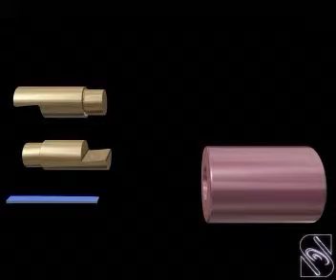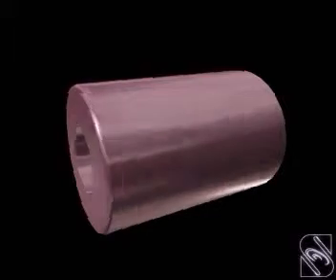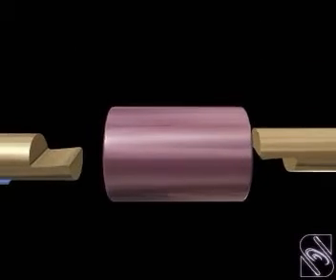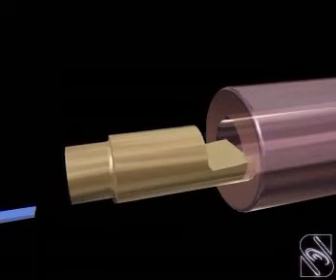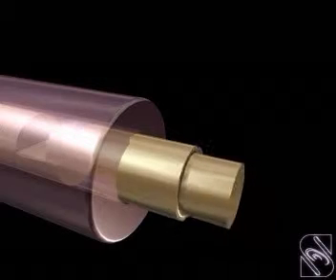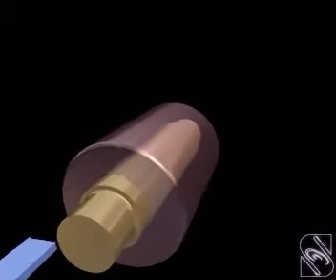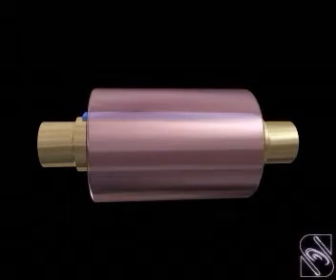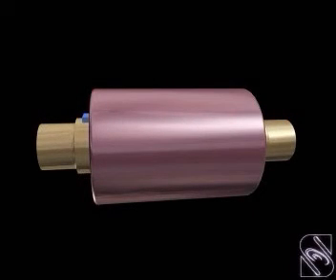Half lap Muff coupling Assembly animation half lap Muff coupling Assembly drawing animation videos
Half lap Muff coupling Assembly animation

NOTE : All content used is copyright to MechDream channel , Use or commercial display or editing of the content without proper Authorization is not allowed halflap coupling Assembly animation